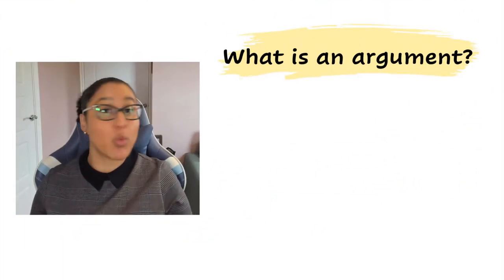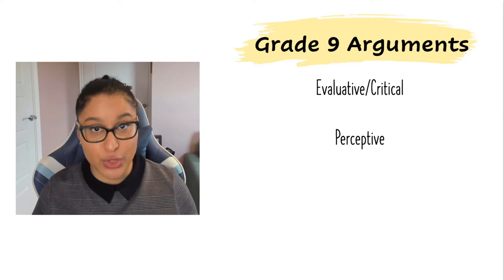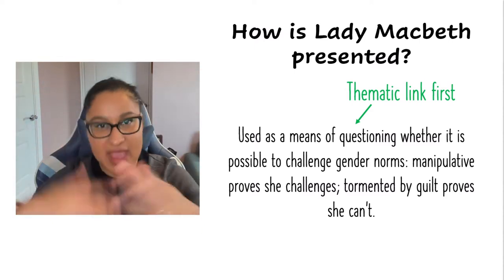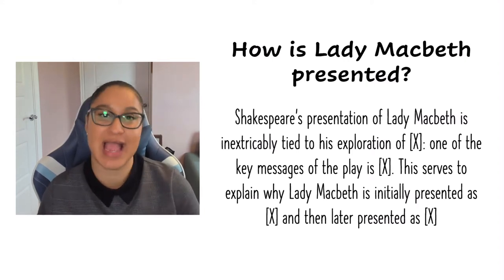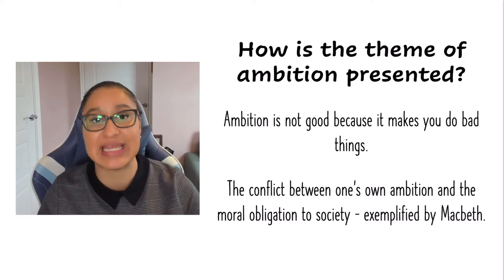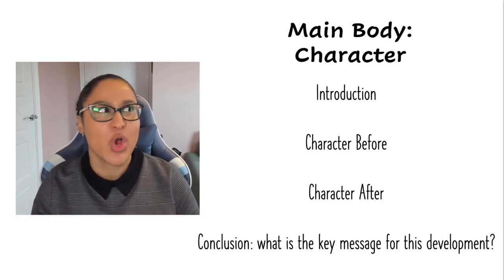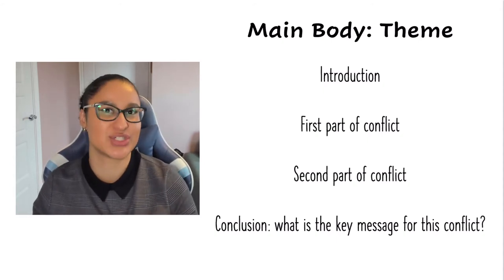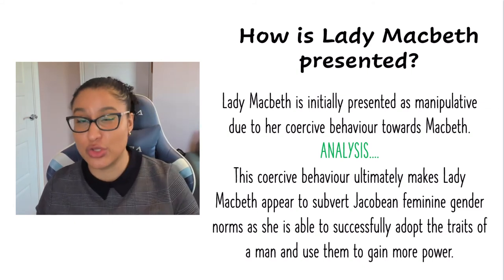How to write a GCSE Grade 9 Macbeth Essay Argument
All my tips and strategies for writing grade 9 arguments for Macbeth essays. Works for every exam board.

⏱️Timestamp⏱️
0.00 What is an argument?
2.42 Key features of grade 9 arguments
7.40 How to have a complex, perceptive idea for character questions
12.59 How to express your perceptive idea for character questions
16.53 How to have a complex, perceptive idea for thematic questions
20.27 How to express your perceptive idea for thematic questions
22.29 How to sustain a grade 9 character argument across the essay
24.33 How to sustain a grade 9 thematic argument across the essay
28.01 How to stop your essay argument being repetitive
31.30 How to do grade 9 analysis
33.55 Summary of the strategies covered in this video

📚 I really recommend this edition of Macbeth for you to use when studying
It prints on an A4 page with extra wide margins, so there is loads of space for you to make your annotations. Plus, the glossary is embedded into the text so it is really easy to see the translations of the more challenging words. 👏

GCSE English Language and Literature tuition with a real English teacher